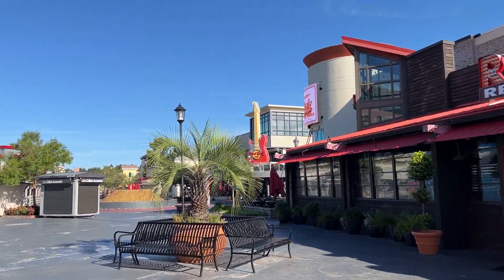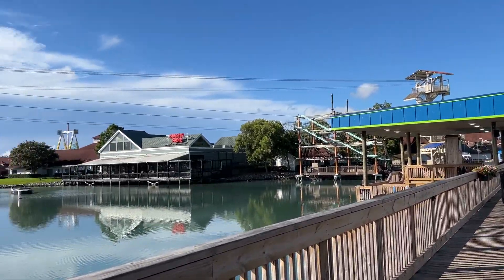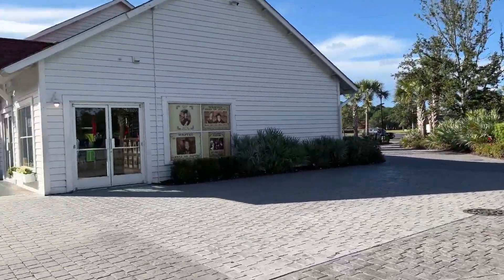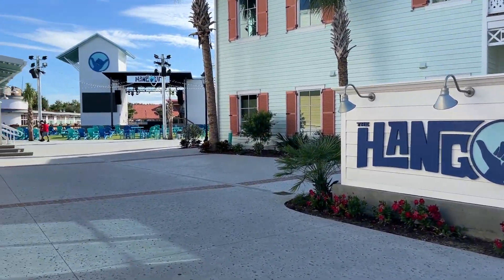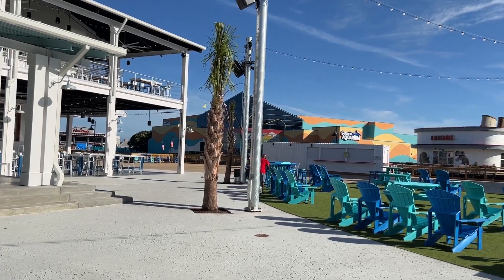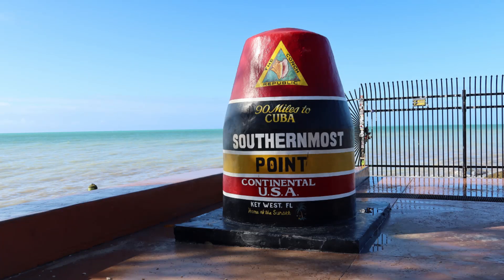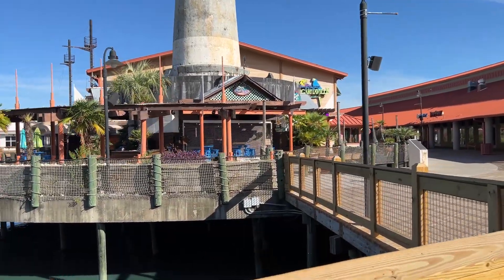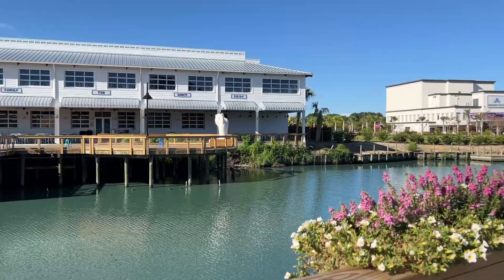What's New at Broadway at the Beach in Myrtle Beach - FULL TOUR! August 2022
Join us for a FULL tour of Broadway at the Beach and find out what's new in August of 2022 in Myrtle Beach South Carolina! We take a walk around and show all of the new construction and improvements including the Hangout and the Key West shops. We also show new stores and recent additions. Of course we take in all the regular stores, restaurants and entertainment including the rides and everything Broadway at the Beach has to offer in Myrtle Beach, SC. From Ripley's Aquarium, to WonderWorks, Dave & Busters, Hard Rock Cafe, Wahlburgers, Hampton Inn, Margaritaville, Landry's, and everything in between! We hope this video helps you plan your next Myrtle Beach vacation and gives you ideas of things to do in Myrtle Beach, South Carolina!